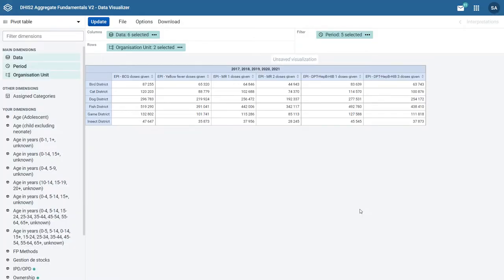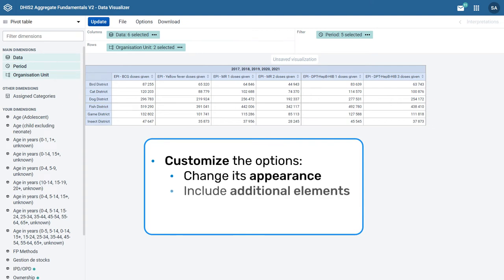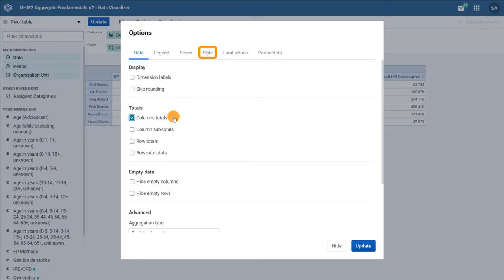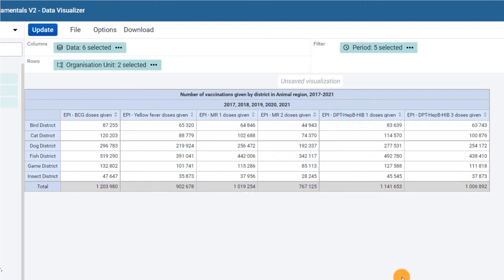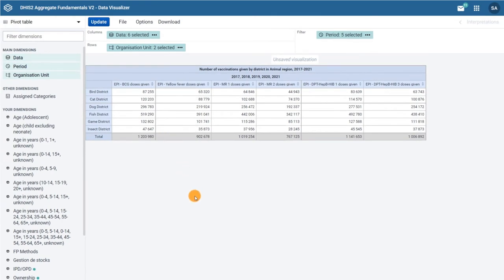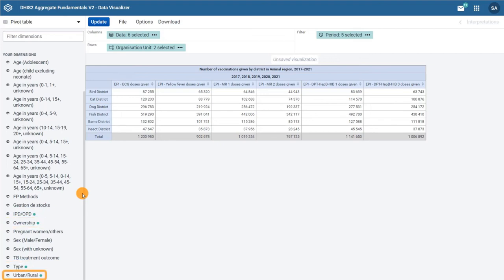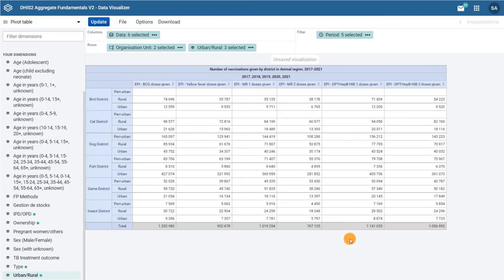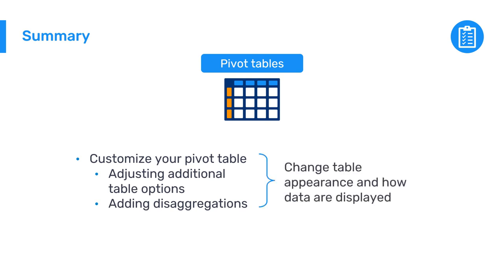2.2.3 Creating a pivot table: Options and disaggregations [Part 3 of 3]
You already know how to modify the layout of a pivot table, but there are still more options to customize it. In this video, you will see how to adjust the options and add disaggregations to facilitate a deeper understanding of the data.

This video is a part of the DHIS2 Fundamentals series of self-paced online courses, offered free of charge, that will provide you with an introduction to DHIS2 principles and terminology, and help you gain an overall understanding of how DHIS2 can be used to collect and analyze aggregate and individual-level data through instructional video presentations, system demonstrations, short quizzes, and hands-on exercises and assignments.

To register and start your DHIS2 training journey, go to our Online Academy webpage After successful completion of each DHIS2 Fundamentals course, you will receive a certificate. Completion of DHIS2 Fundamentals courses is a requirement for registration to many of our Level 1 and Level 2 DHIS2 Academies.